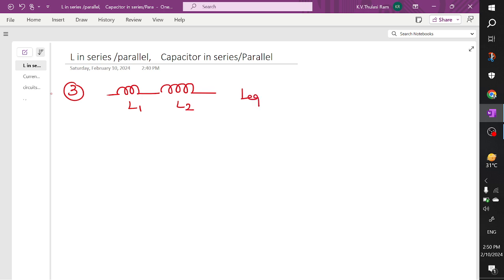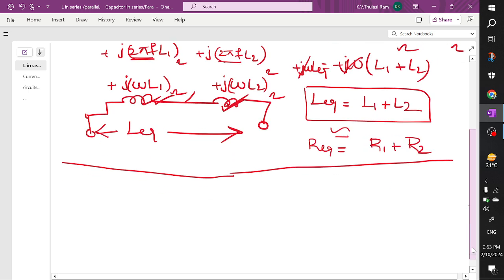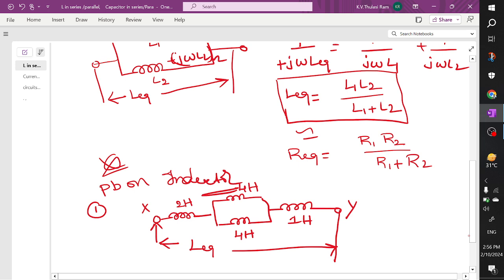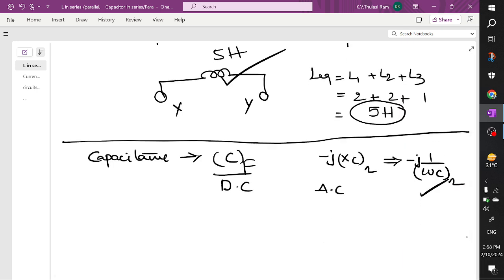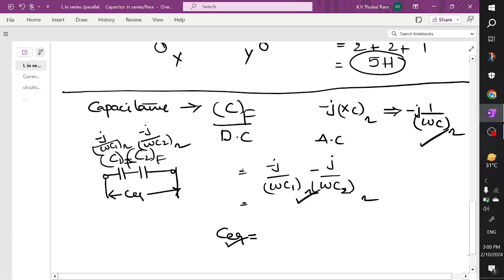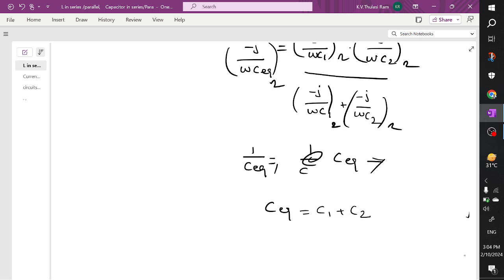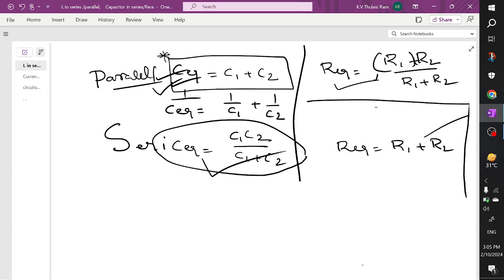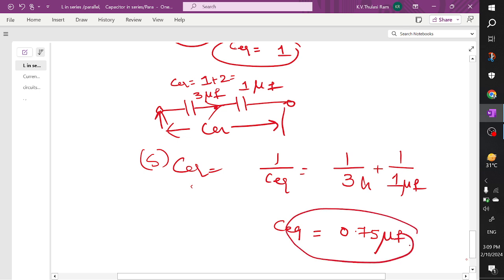series and parallel combinations of inductors and capacitors with solved examples of gate problems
Learn about series and parallel combinations of inductors and capacitors with solved examples of gate problems in this informative video. Master electrical circuits with these practical examples!

nbkrist eee dept
gate 2018
problems on inductors and capacitors